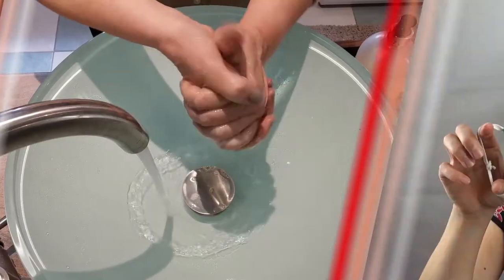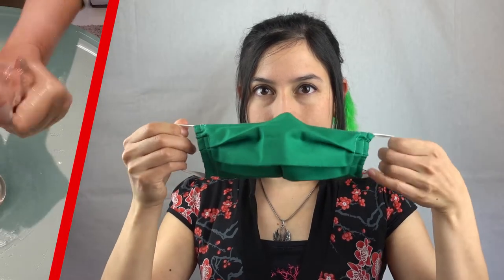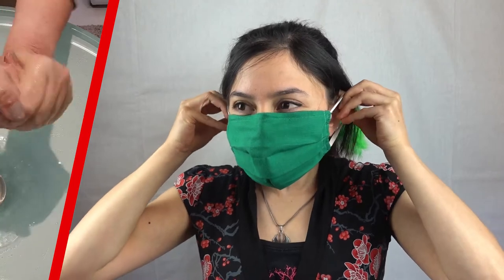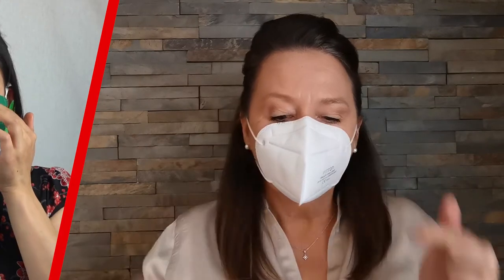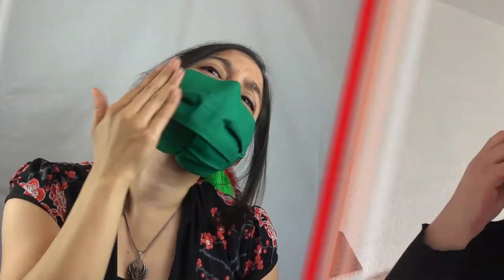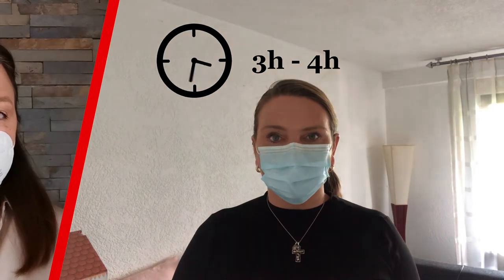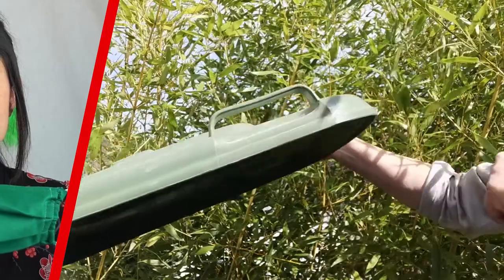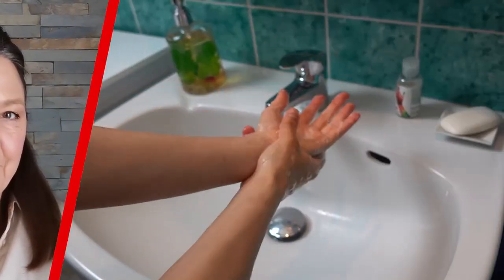How to properly WEAR A FACE MASK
Irrespective of whether it's a self-sewn mask, a mouth-nose protection or a respiratory mask - only the right handling helps.
Let's show you how to do it correctly:
Putting on the mask:
First, wash your hands!
Secondly, hold the mask only by the straps in front of your face and pull both straps behind your ears.
Next, press the nose clip of the mask firmly (if available).
Finally, pull the mask over your chin and only then put on glasses.
Pay attention while wearing the mask:
Don't touch the mask itself, only the straps!
Never pull it under the chin and bring it back over your face later.
Replace the mask after three to four hours or earlier if it becomes moisturized.
Taking off the mask:
Pull both straps forward with your hands at the same time
 without breathing in!
Dispose of the used mask immediately and do not leave it lying around.
And finally, as always, wash your hands thoroughly with soap and running water!

Stay healthy!

Das Produktionsteam:

Wir sind im DRK-Kreisverband Karlsruhe ein ehrenamtliches Team mit 12-15 Mitgliedern, welche zwischen 18 und 55 Jahre alt sind. Unter uns gibt es absolute Laien, aber auch Vollprofis, deren Beruf sozusagen mit dem Filmen zu tun hat. In unserer Freizeit drehen wir also die DRK-Sprechstundenbeiträge und sonstige Spots und Filme rund um das Deutsche Rote Kreuz.

Über mindestens zwei DRK-Sprechstunden im Monat, bzw.  jeden zweiten Montag dürft ihr euch über ein neues Video von uns  freuen!

DRK-Kreisverband Karlsruhe e. V.
Medizinakademie/Filmteam
Freiesleben-Catoir Juliane
Augustenburgstraße 98a
76229 Karlsruhe-Grötzingen
Deutschland